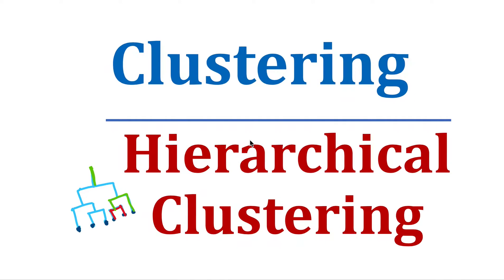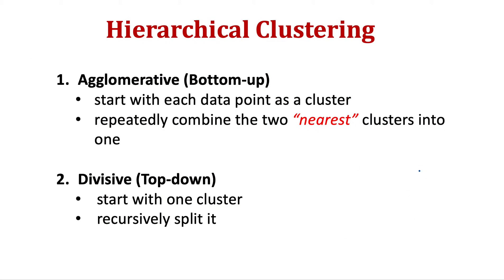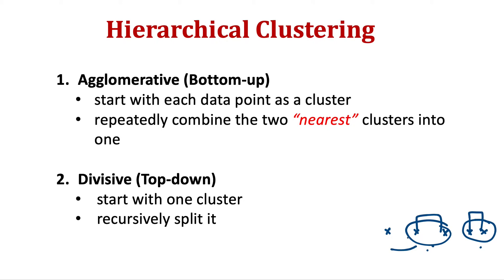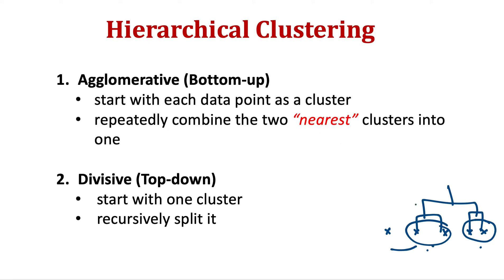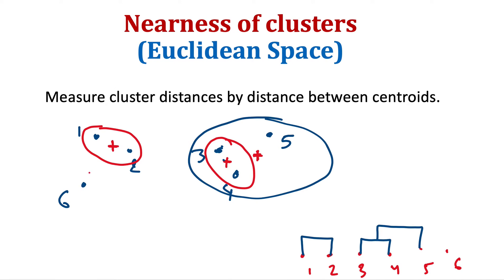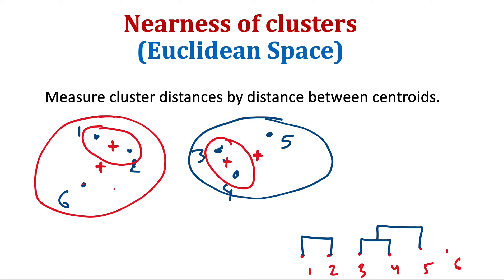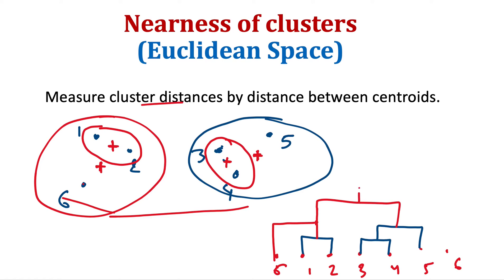Hierarchical Clustering in Data Mining | Hierarchical Agglomerative Clustering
Cluster Analysis: Hierarchical Clustering in Data Mining | Hierarchical Agglomerative Clustering | Unsupervised Machine Learning
Best Books on Machine Learning :
1. Introduction to Machine Learning with Python: A Guide for Data Scientists
2. Hands-On Machine Learning with Scikit-Learn, Keras, and TensorFlow: Concepts, Tools, and Techniques to Build Intelligent Systems
3. Pattern Recognition and Machine Learning (Information Science and Statistics)
4. Deep Learning with Python - François Chollet
5. Deep Learning (Adaptive Computation and Machine Learning series) - Ian Goodfellow
6. Machine Learning: A Probabilistic Perspective (Adaptive Computation and Machine Learning series) - Kevin P. Murphy

hierarchical clustering in machine learning,
hierarchical clustering in data mining,
hierarchical clustering,
hierarchical agglomerative clustering,
cluster analysis,